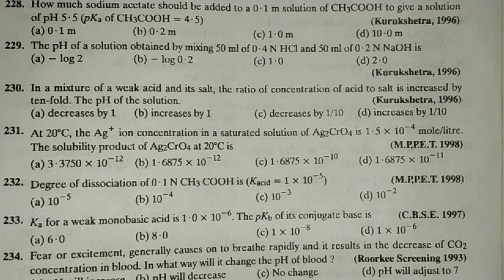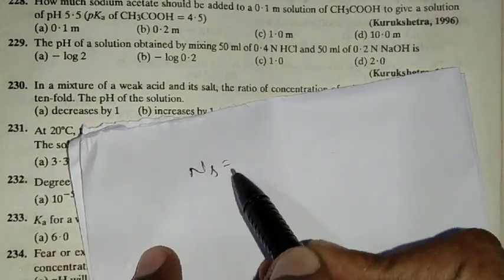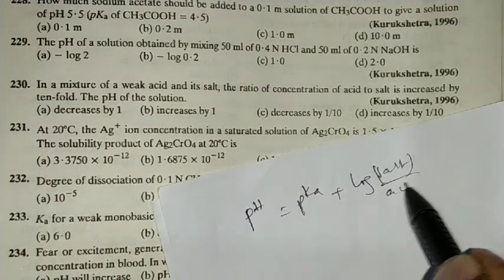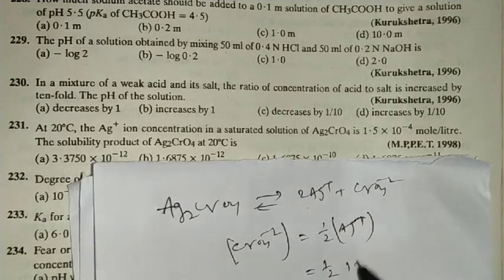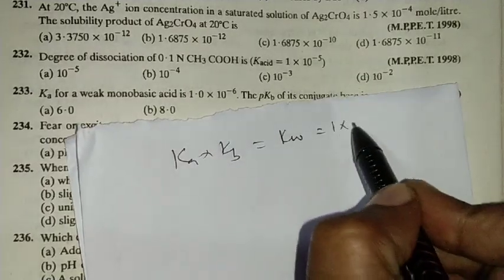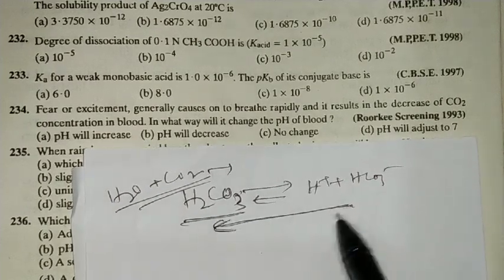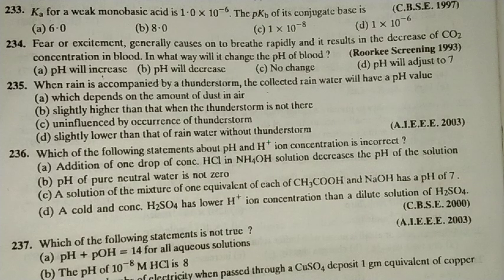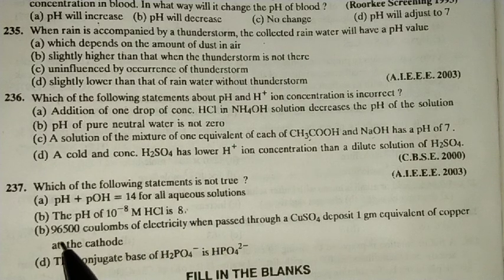ionic equilibrium || neet2020 expected objective models part4 || acids-bases part2